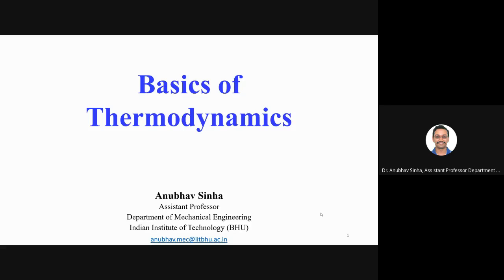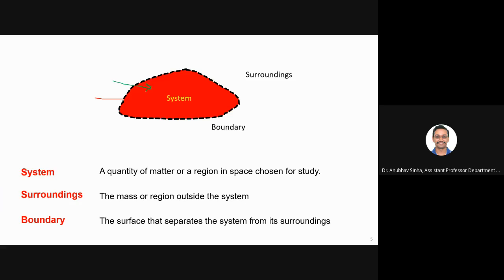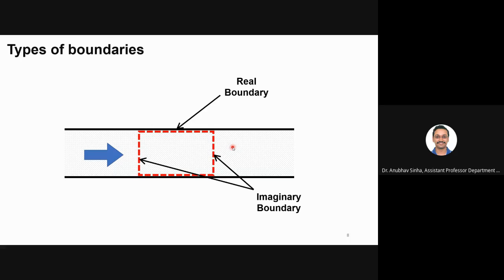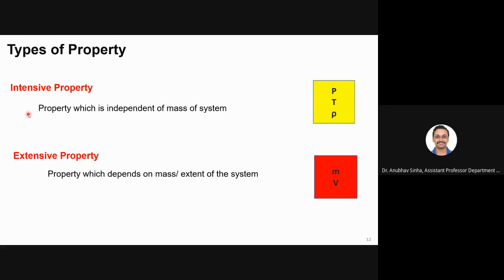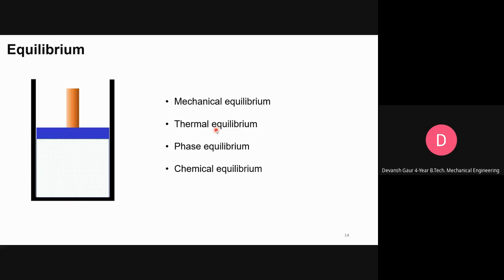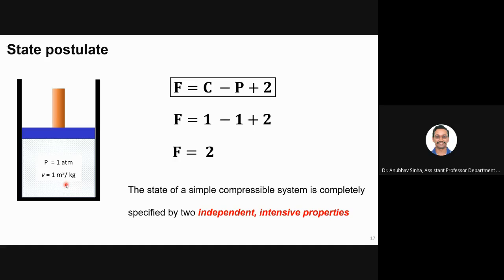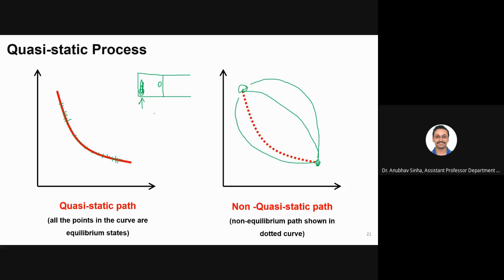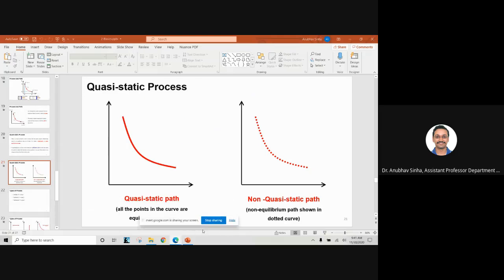Basics - Lec 1